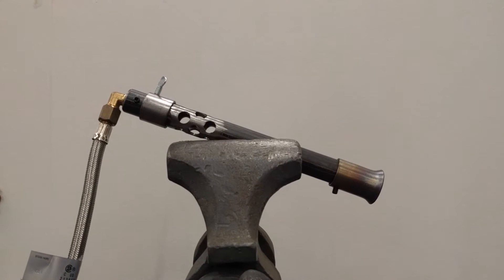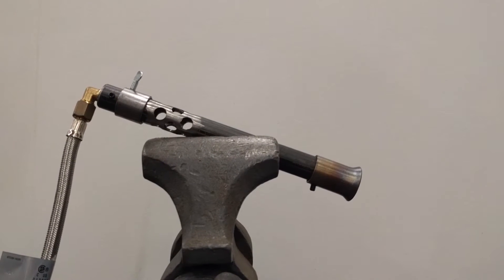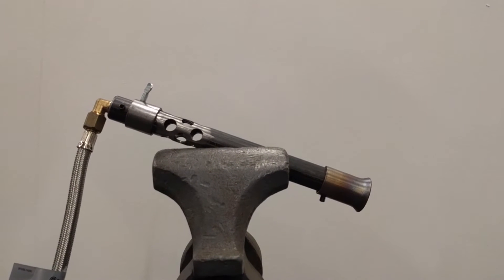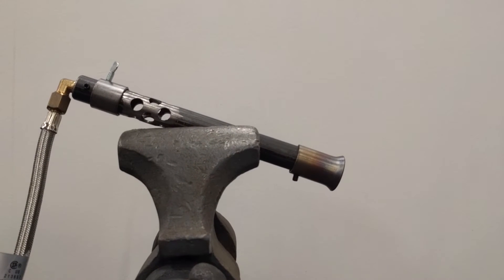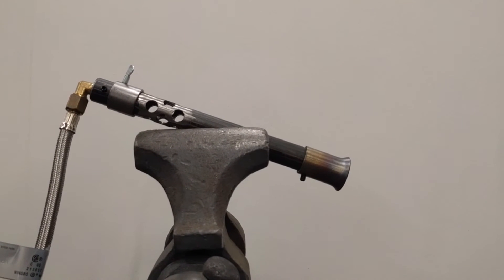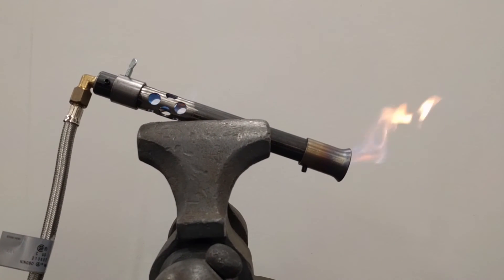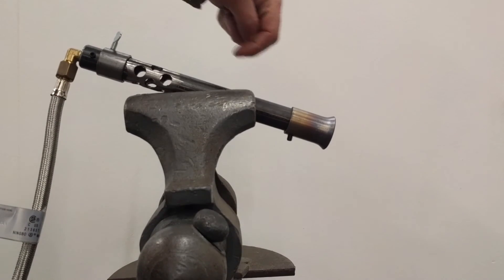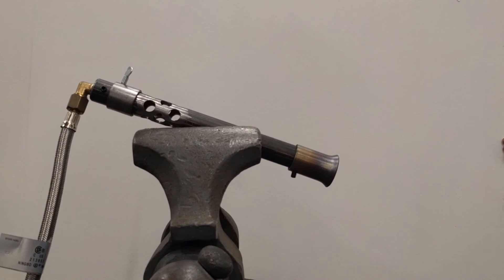Troubleshooting: Propane Gas Burner by Mathewson Metals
Mathewson Metals provides quality blacksmithing forges, propane forge burners, tools, blacksmithing supplies and instructional videos that deliver professional results at affordable prices.